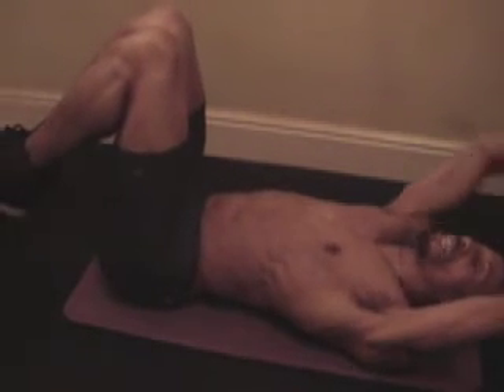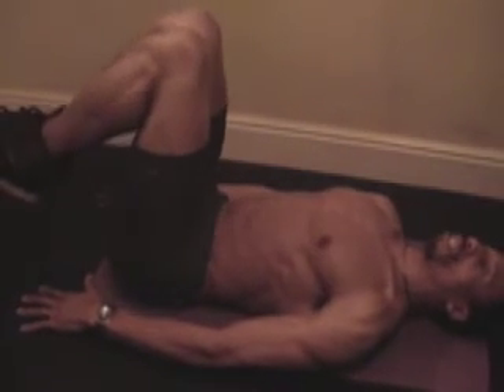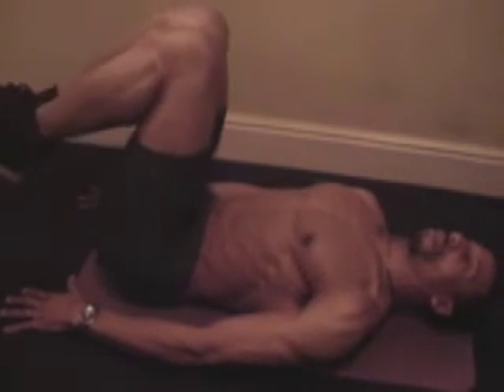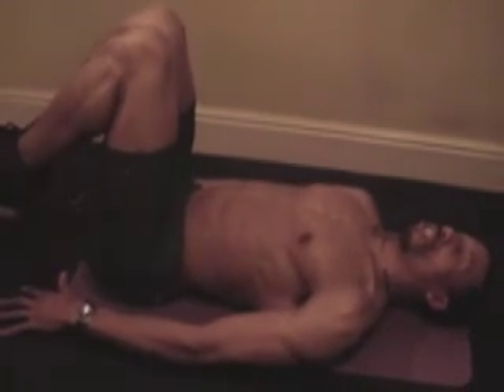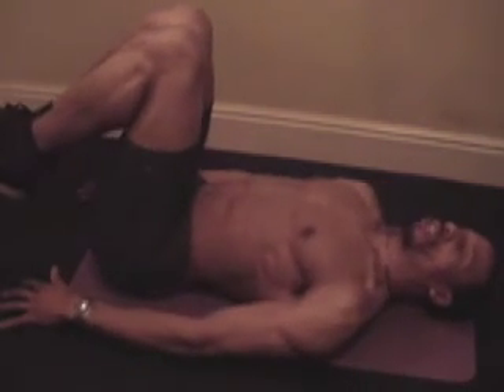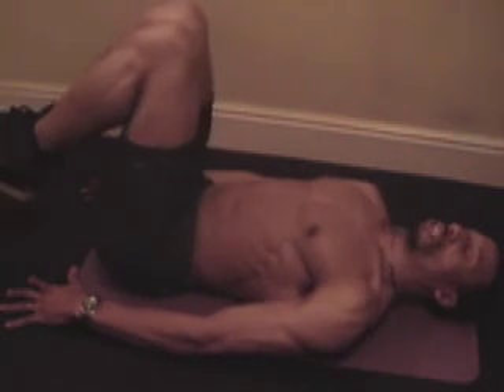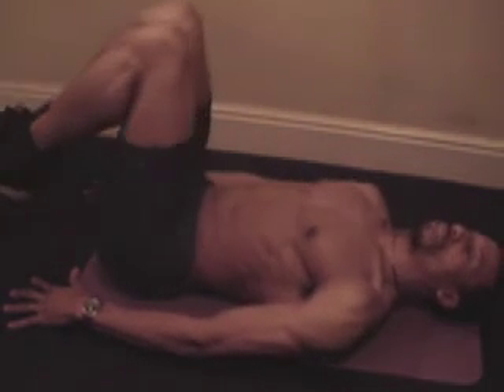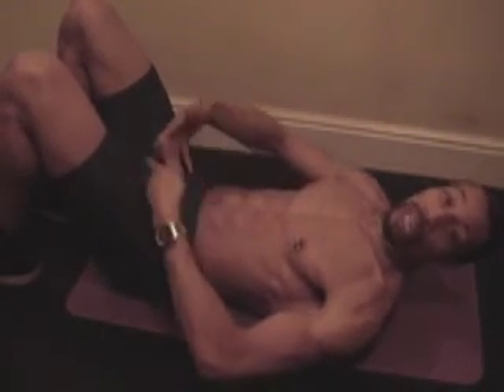AB MUSCLES, 6 PACK WORKOUT PART 2 LOWER ABS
How to work your abdominal muscles correctly, to get those flat abs or 6 pack your looking for.